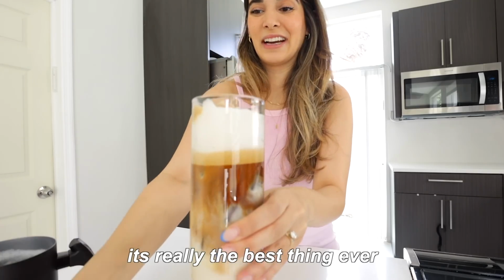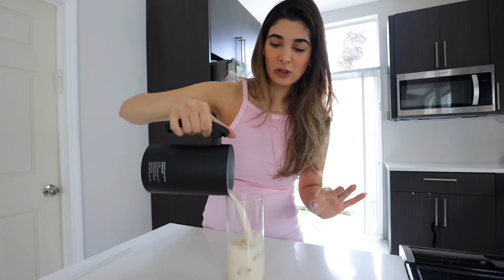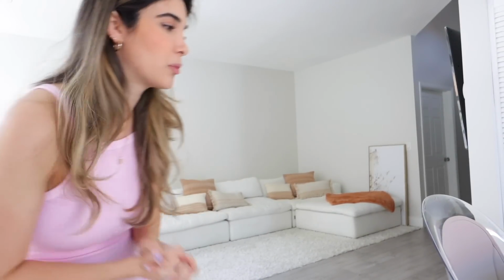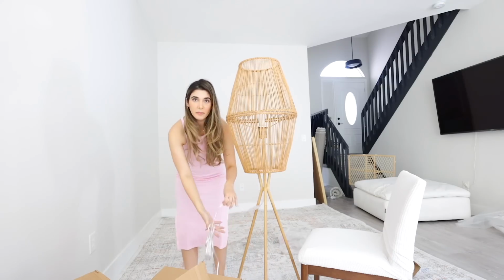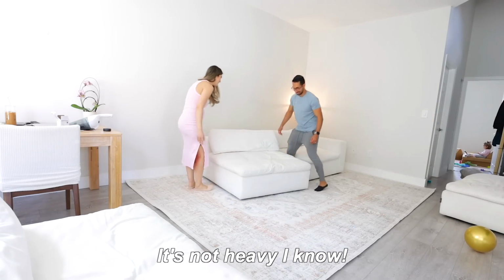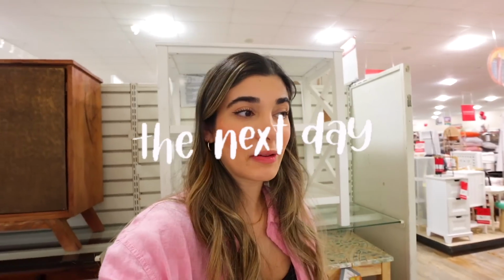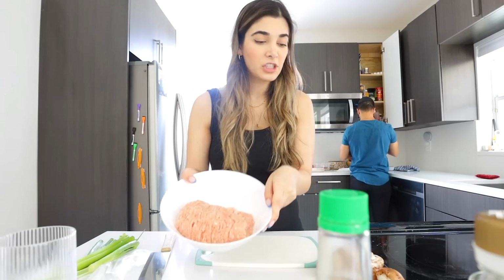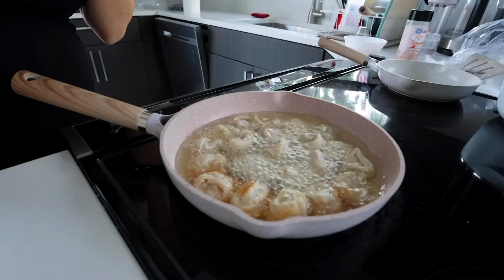TARGET LIVING ROOM makeover! reaction to baby girl #2 + homemade dumplings (YUM)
Finally giving our space a full target living room makeover! ✨ How do we feel about having another girl? 👯 🎀 and cook with me as we make an easy homemade dumplings recipe! 🥟

rattan lamp ➭
canvas art ➭
pillows 2 ➭
throw blanket ➭

ice cubes (coffee essentials) ➭